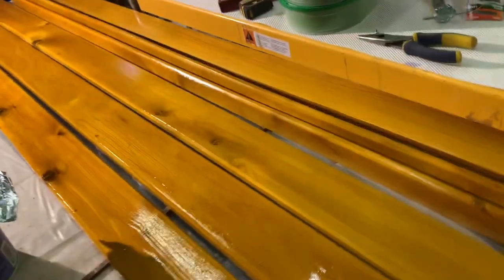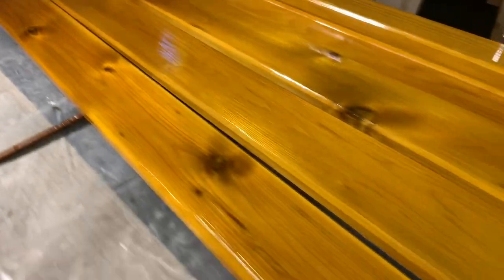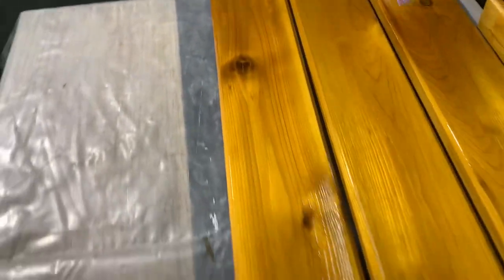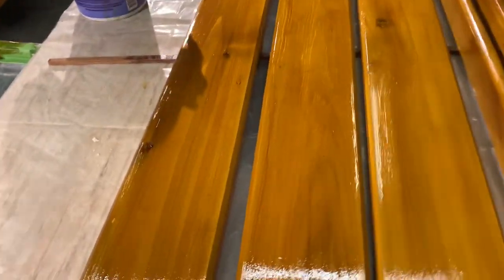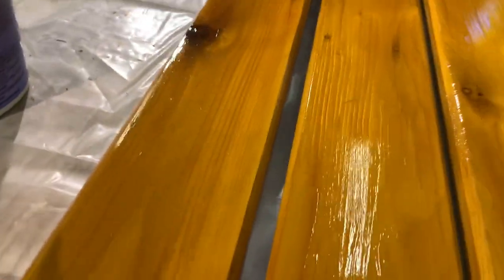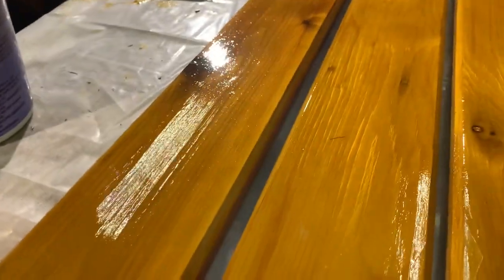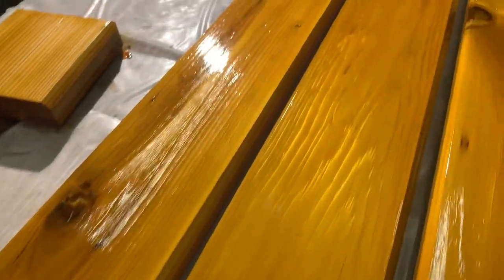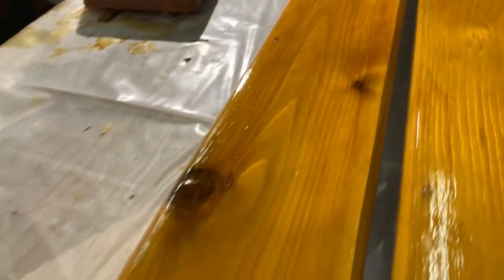Shellac Magic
Shellac is unique among wood finishes due to it's crystalline nature. As the solvent evaporates, it naturally forms crystals that both cover and penetrate the surface wood grain. As soon as it's thick enough, the light bounces all around inside that crystal to wonderful effect.  You need another thick, clear and strong layer to protect shellac. Once it is crystalized, you need to seal that crystal.  It's as fragile as sugar.

Modern clear finishes are miraculous, now. I've had great results with both oil and water based poly, and equally impressive results with both spray and brush lacquer. They're strong and don't degrade - well maybe in a dishwasher, but not in a room.

If anyone wants, I can add a clip showing the results after I lacquer those boards.